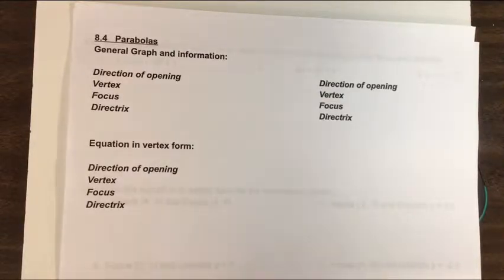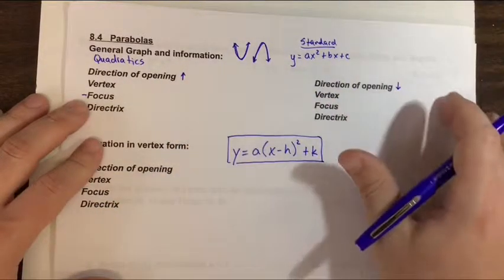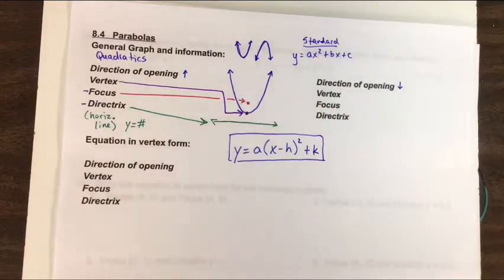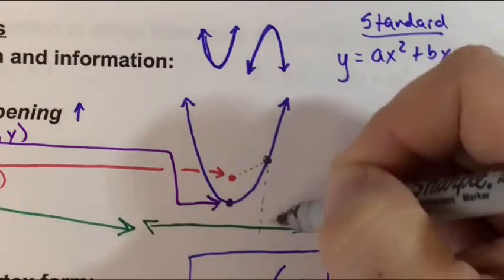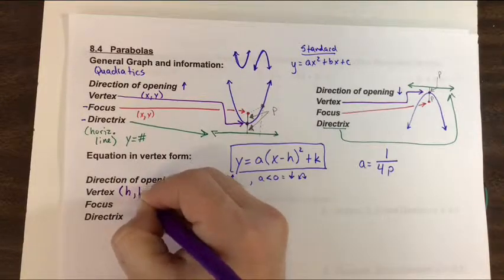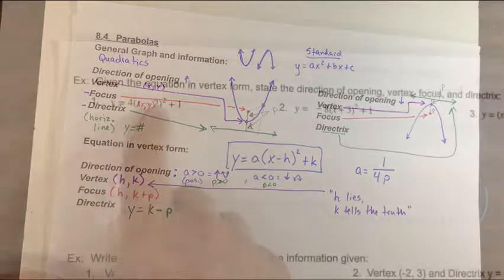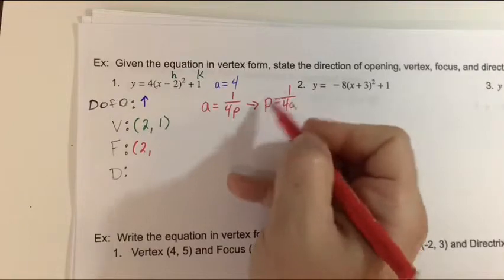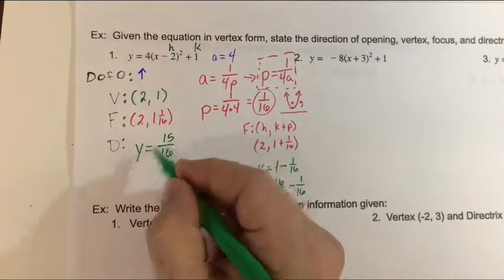Day 8.4 - Parabolas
Objective: I can identify characteristics of parabolas from equations in Vertex form; I can convert equations from vertex form to standard form.